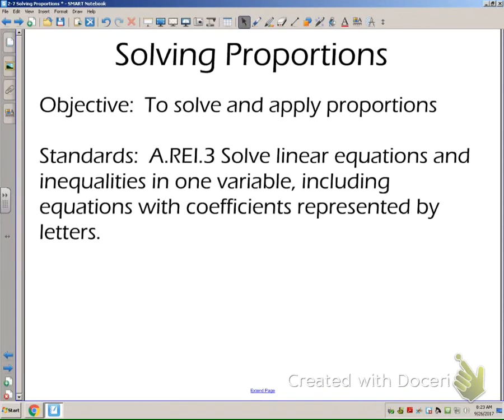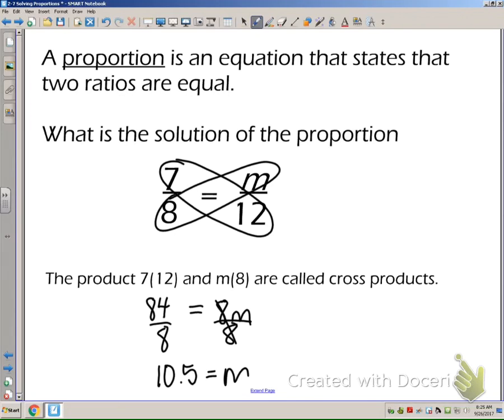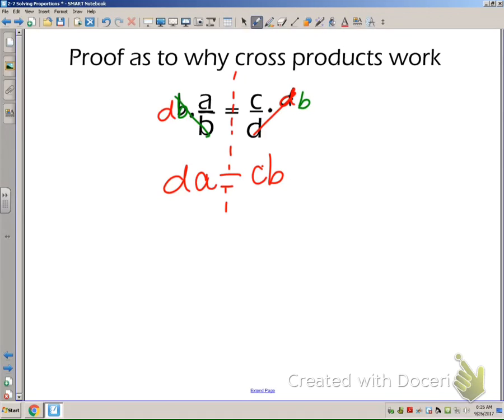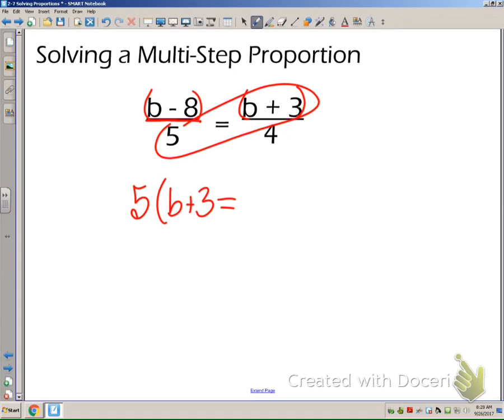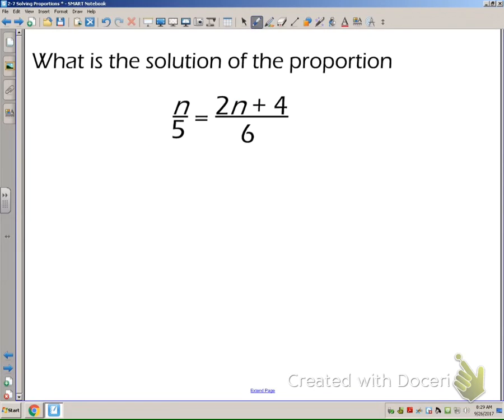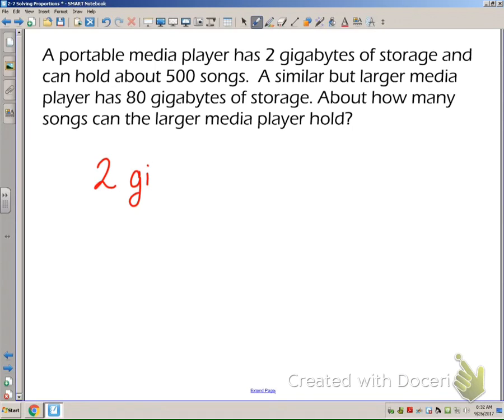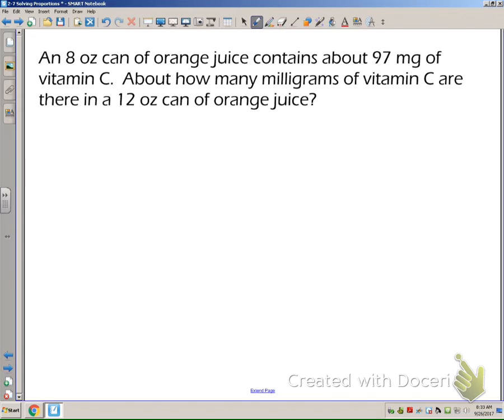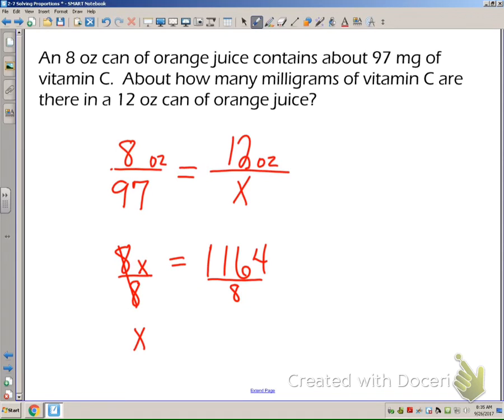2-7 Solving Proportions